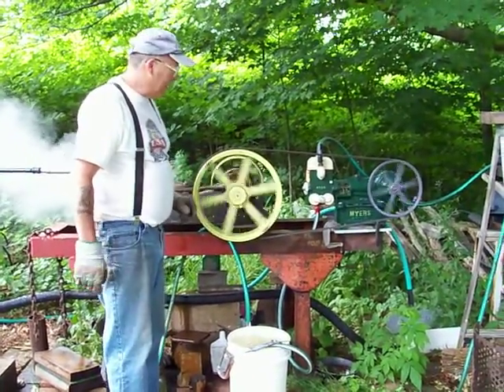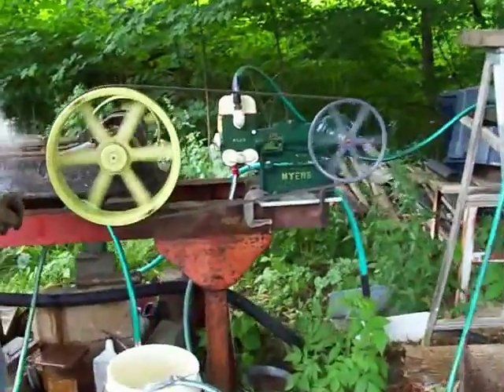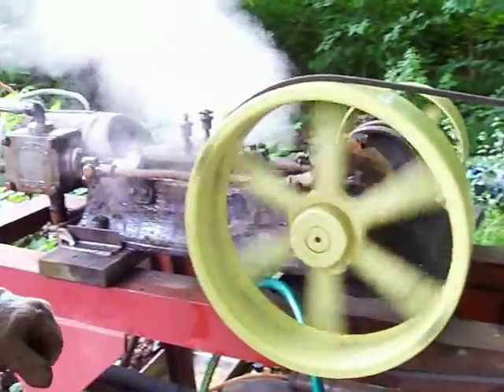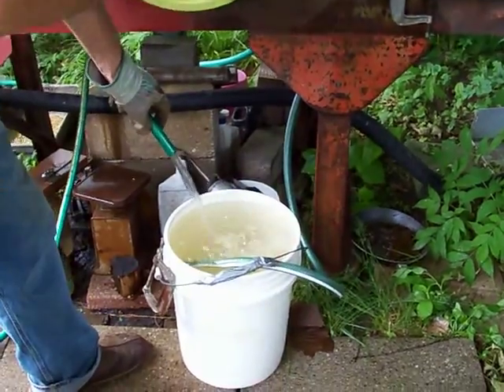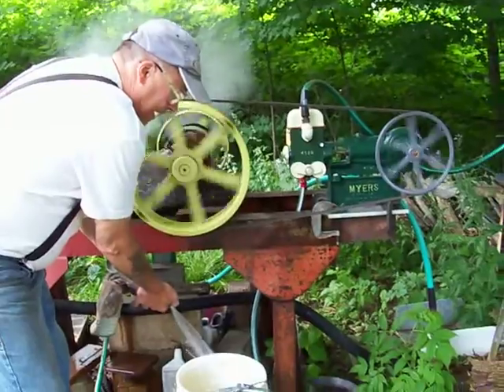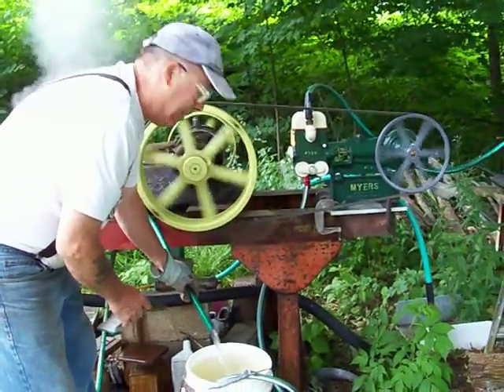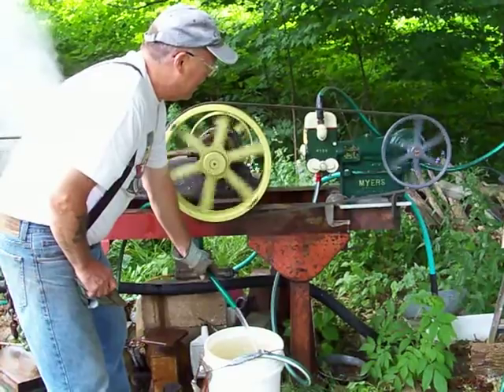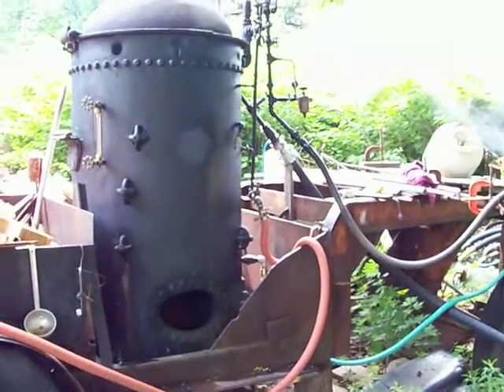Antique Myers piston pump steam-powered boiler water feed system.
Trial run test.